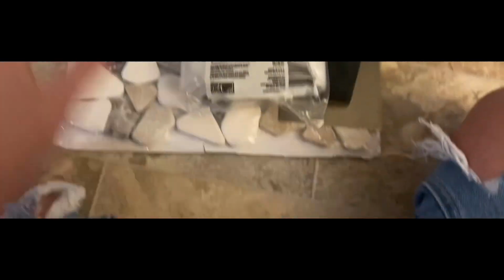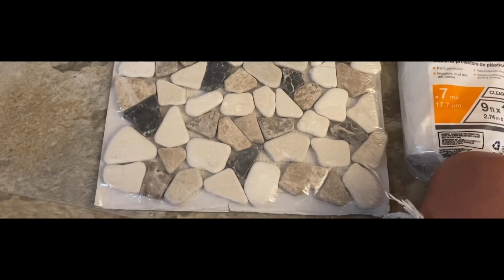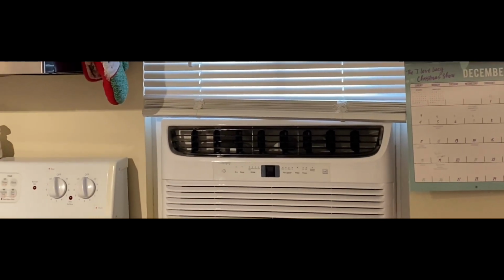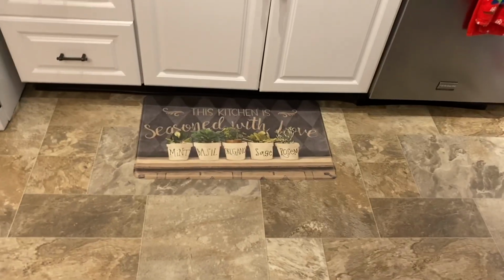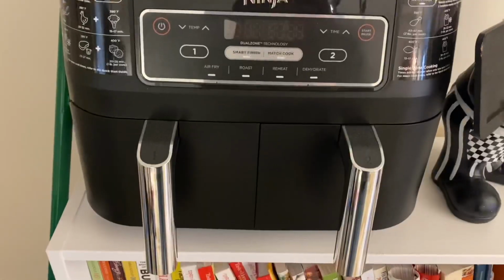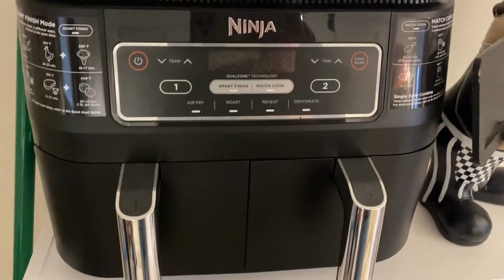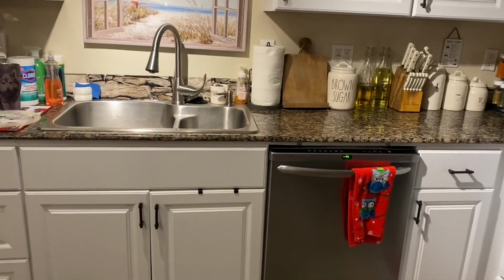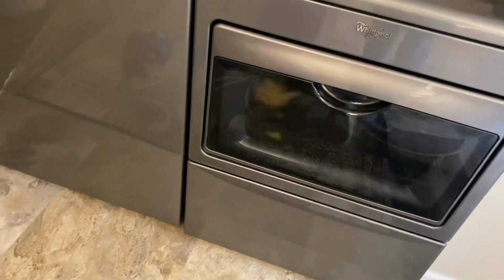🎅🏼🤶🏼 Vlogmas/Bookmas Day 11 | Cleaning , Christmas Movies, Reading, Chatting, More 🎄🎄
I hope you enjoy my first attempt at vlogmas/bookmas.

Illustrators of books shown:

Fill in later.

*For anyone new: I don’t feel comfortable showing my face so that’s the reason for the way I film my videos. I have depression, & the idea of all the time spent editing having to look at my face make me go a little crazy even thinking about.*

Welcome! I’m Belle, & I love sharing my love for middle grade books with people. Middle grade is all I read, and it’s just the best! Thanks for stopping by!💜